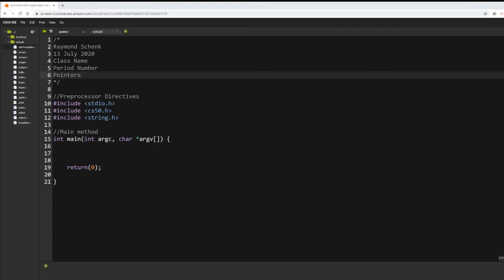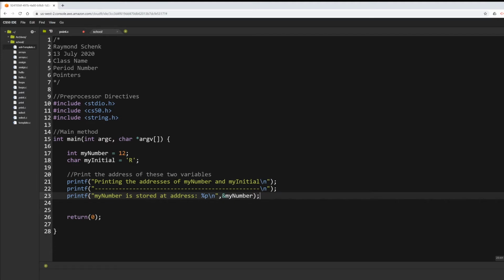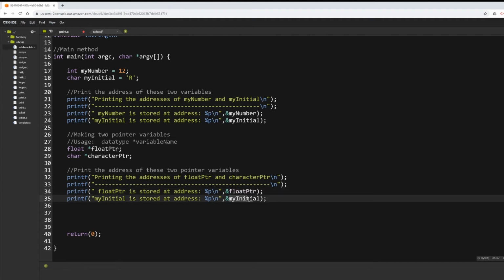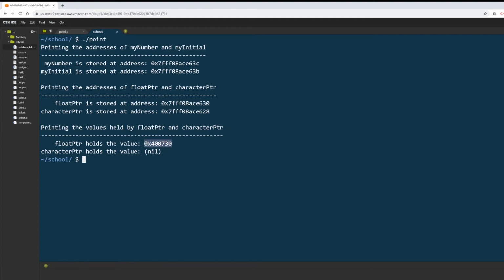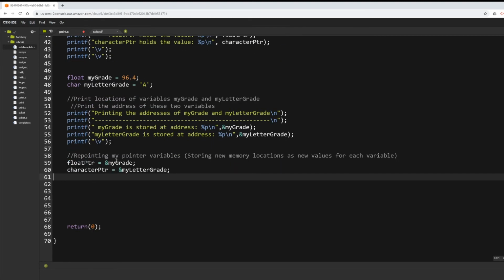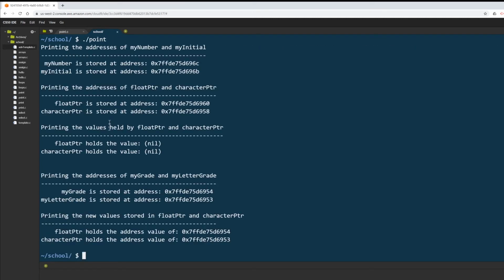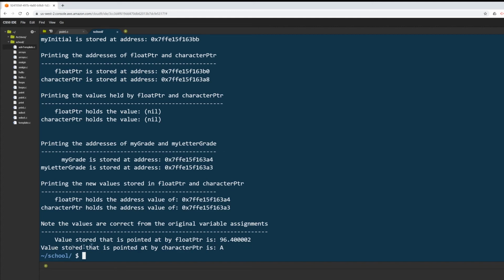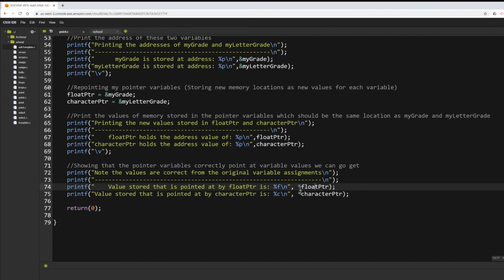Pointers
This video introduces the concept of memory pointers in C.